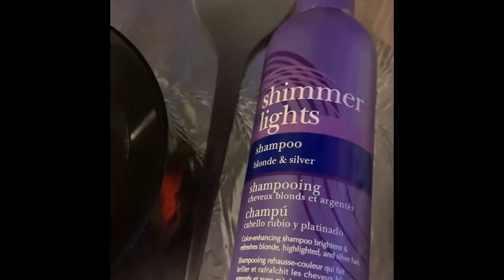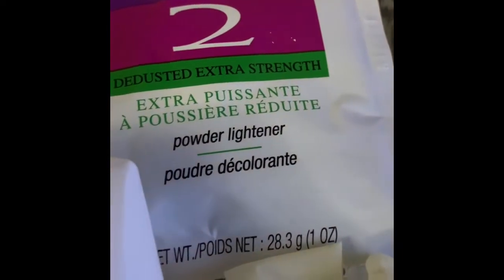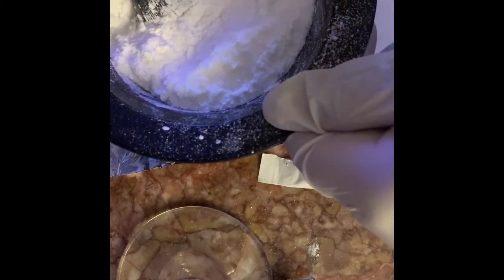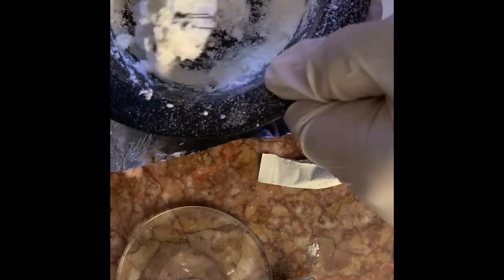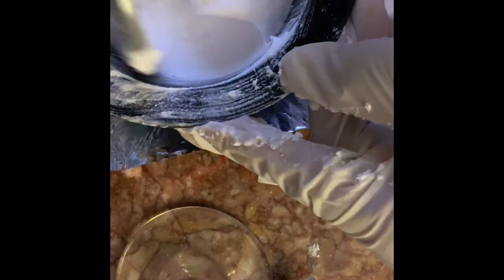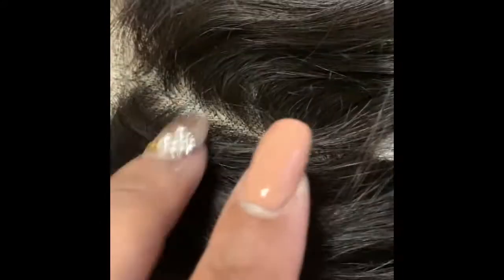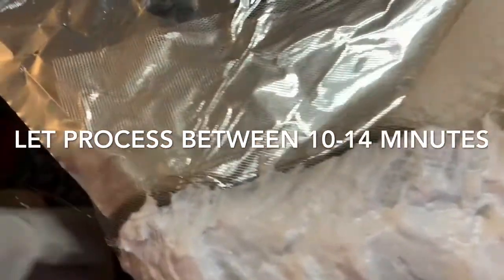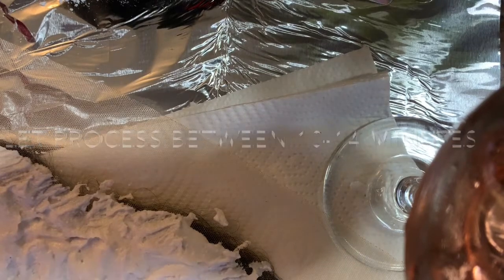How to Bleach Knots on a Lace Frontal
Don't miss Giveaways, Wig Reviews, Cooking Videos, Makeup Tutorials, and so much more.

Easy way to bleach knots on a lace frontal without having to go to the salon or asking a stylist to do it for you. Save yourself some money!

Photos Credit: PicsArt, Pic Collage

FAQ:
Q: What is your old channel name?
A: 121085babygirl
Q: What editing software you use to edit your videos?
A: iMovie
Q: What video equipment do you use to record your videos?
A: I use my iPhone XR and sometimes my Canon PowerShot SX20 IS Camera

Any Questions for me that I didn't answer in the comments, I will try to answer them in my Q & A videos because it takes a lot of time to answer  questions  from everyone in the comment section.